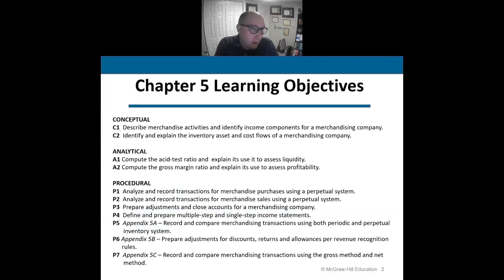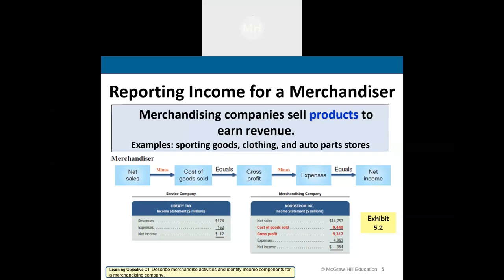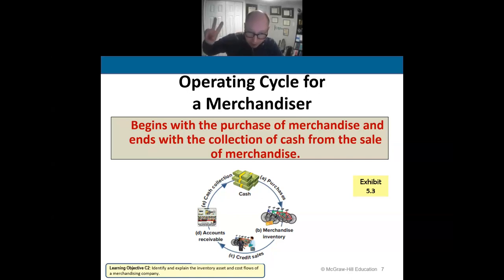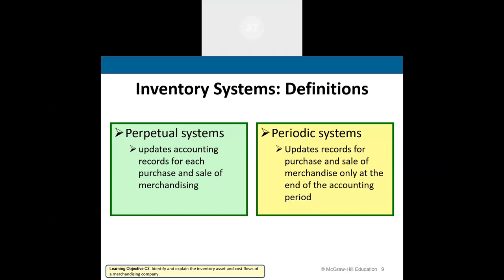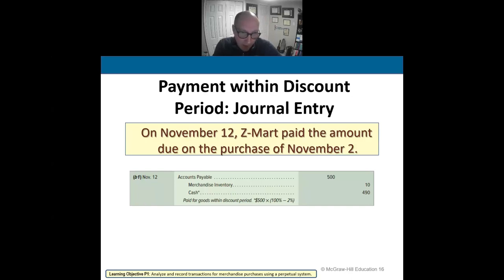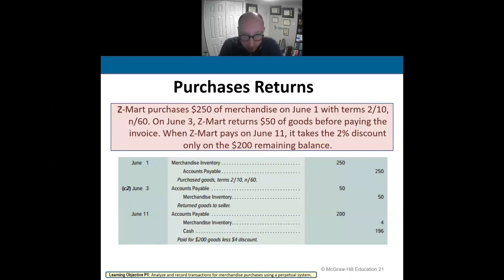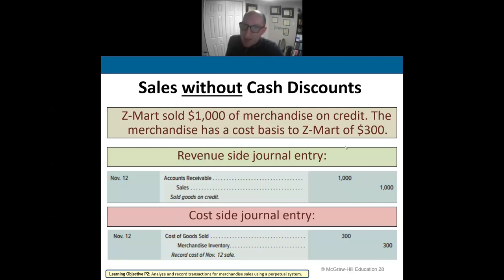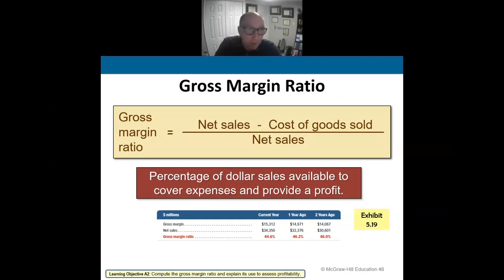Accounting for Merchandising Operations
This video explains Accounting for Merchandising Operations.